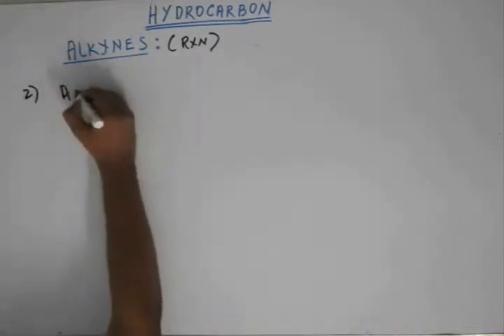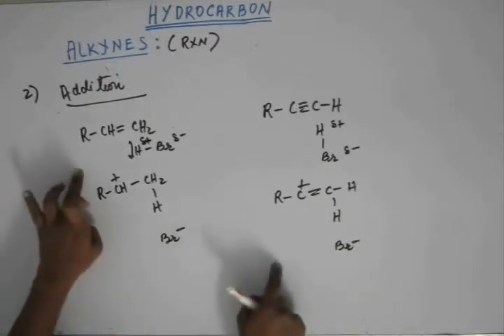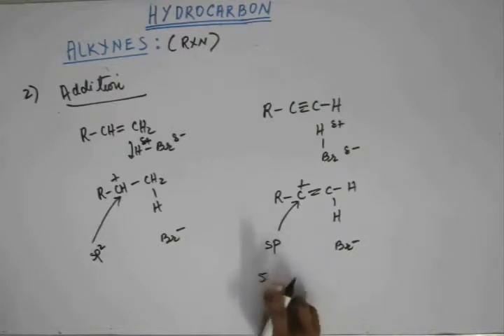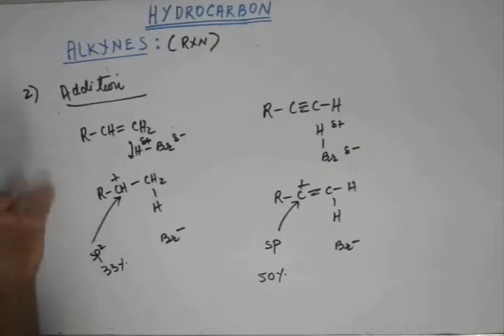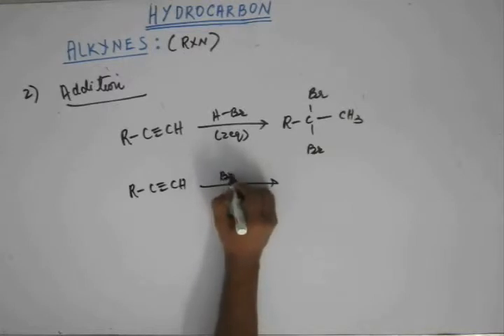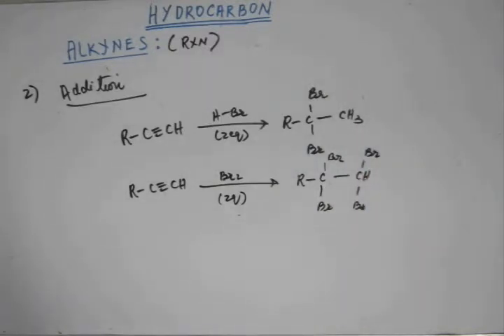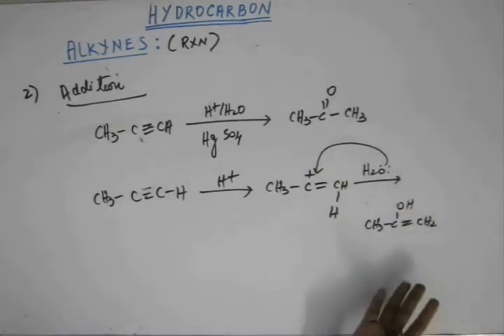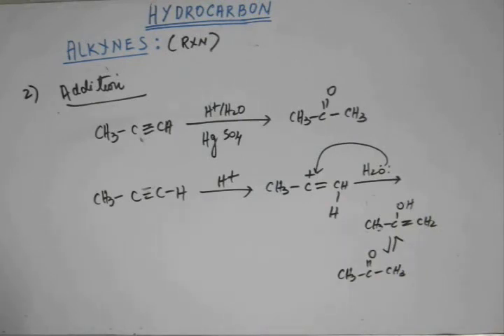Hydrocarbon, Lec 58 , Organic Chemistry IIT JEE (Reaction of Alkyne, Addition Reaction, Hydration)